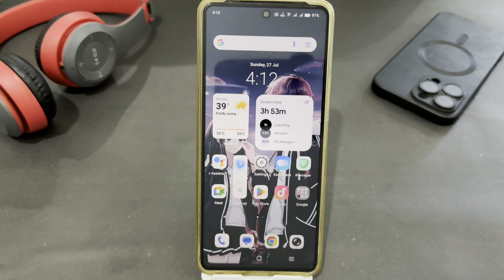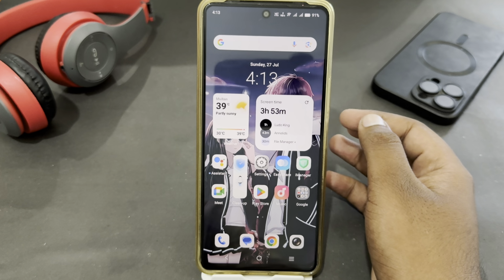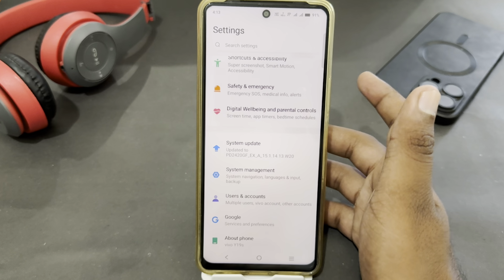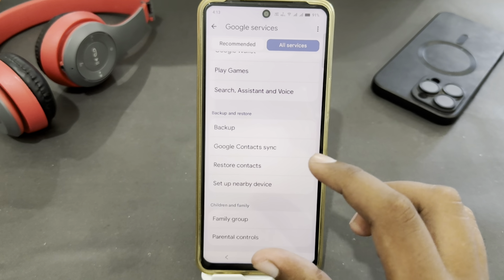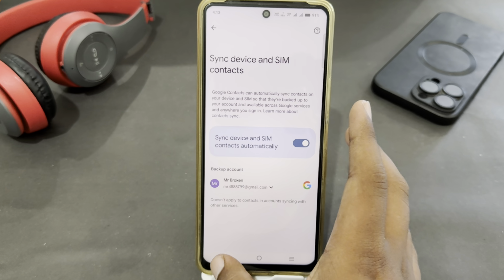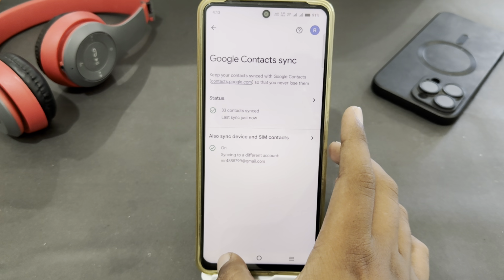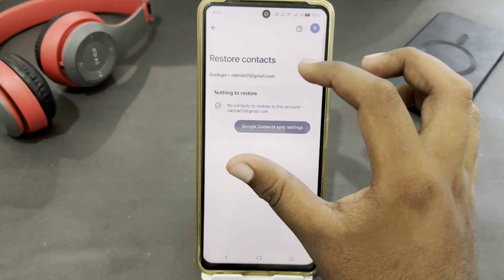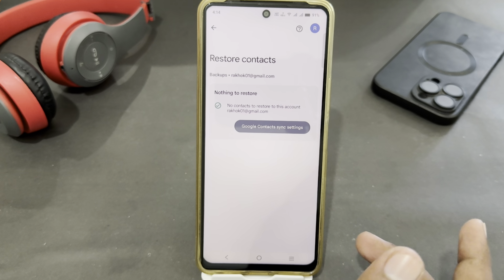How to Recover Deleted Contacts on Android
📌 Accidentally deleted contacts? Don’t panic! Here are 5 proven ways to recover them on your Android phone.

🔔 Follow for more Android tips! [Your Channel Link]

📌 Method 1: Restore from Google Contacts (Best & Easiest)
(Requires prior Google sync)
1️⃣ Open contacts.google.com on a browser.
2️⃣ Click "Settings" (⚙️) "Undo changes".
3️⃣ Select a timeframe (e.g., "10 minutes ago" or "Custom range").
4️⃣ Click "Confirm" to restore deleted contacts.

✅ Works if: You previously synced contacts to Google.

📌 Method 2: Check Phone’s Recycle Bin (Samsung/Others)
1️⃣ Open the Contacts/Phone app.
2️⃣ Tap "Menu (⋮)"  "Trash" or "Manage contacts"  "Recycle bin".
3️⃣ Select lost contacts and "Restore".

(Samsung, Xiaomi, and some brands have this feature.)

📌 Method 3: Restore from a Backup (Samsung Cloud/Google Drive)
1️⃣ Samsung Users:

Go to Settings  Accounts  Samsung Cloud  Restore Contacts.
2️⃣ Other Androids:

Go to Settings  Google  Backup  Restore Contacts.

📌 Method 4: Use a Data Recovery App (If No Backup Exists)
(Try ASAP—new data may overwrite deleted contacts!)
1️⃣ Install Dr.Fone, DiskDigger, or EaseUS MobiSaver.
2️⃣ Scan your phone for deleted contacts.
3️⃣ Recover & save them.

(⚠️ Some apps require root access.)

📌 Method 5: Check SIM Card Contacts
1️⃣ Open Contacts app.
2️⃣ Go to Settings  Import/Export  Import from SIM.

💡 Pro Tips:
✅ Always back up contacts to Google or an external file.
✅ Export contacts manually (Settings  Export to .vcf).
✅ Avoid factory resets before recovery.

(Works on Samsung, Pixel, Xiaomi, etc.!)